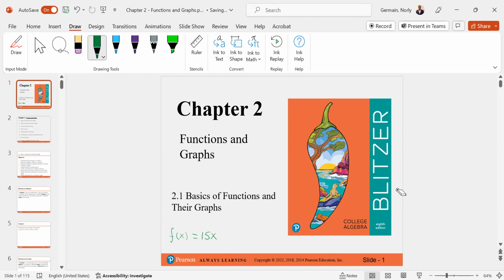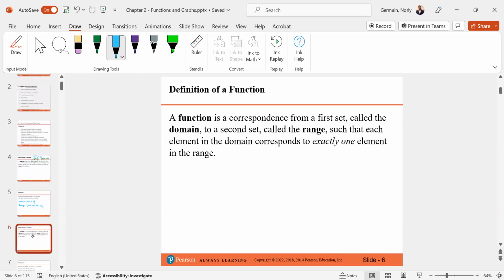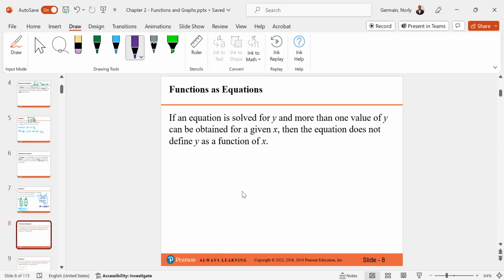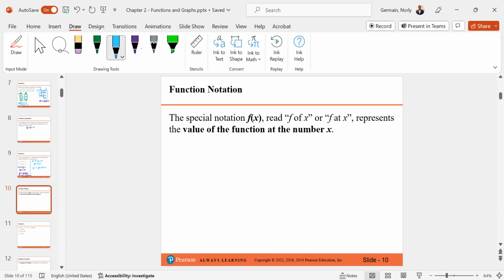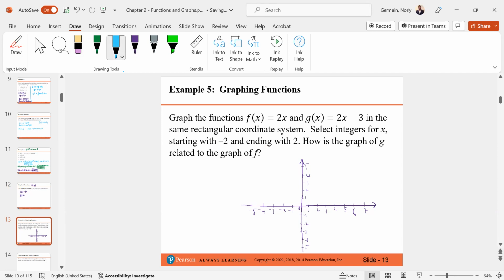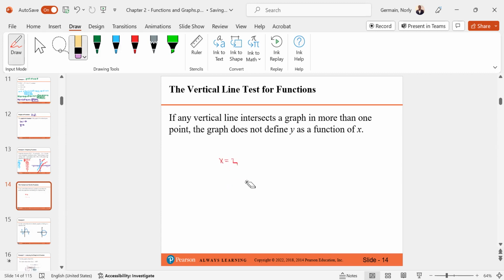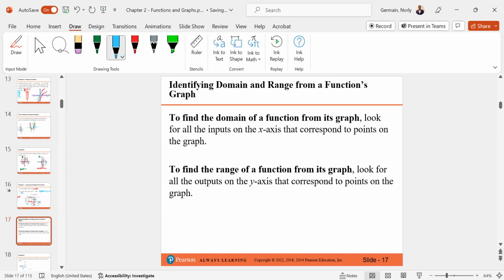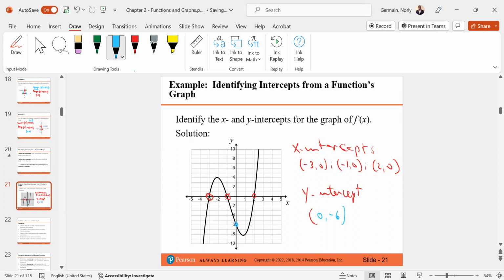2.1.- Basics of Functions and Their Graphs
Objectives
Find the domain and range of a relation.
Determine whether a relation is a function.
Determine whether an equation represents a function.
Evaluate a function.
Graph functions by plotting points.
Use the vertical line test to identify functions.
Obtain information about a function from its graph.
Identify the domain and range of a function from its graph.
Identify intercepts from a function’s graph.